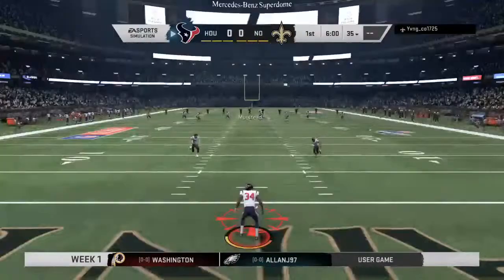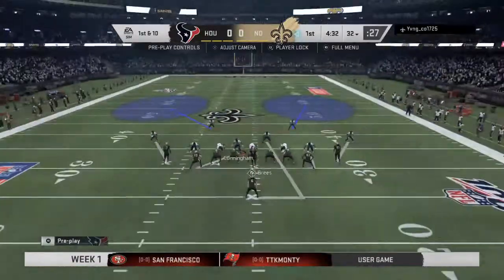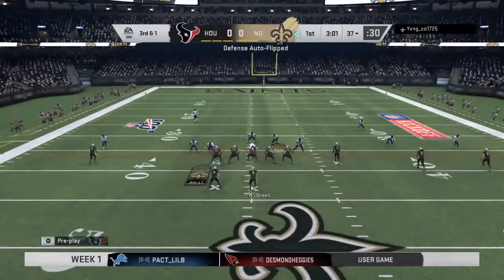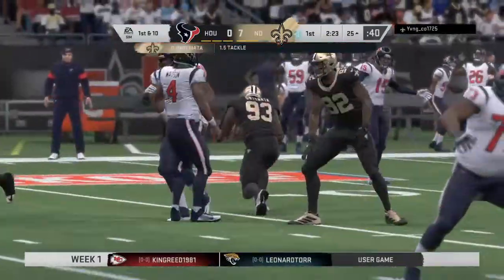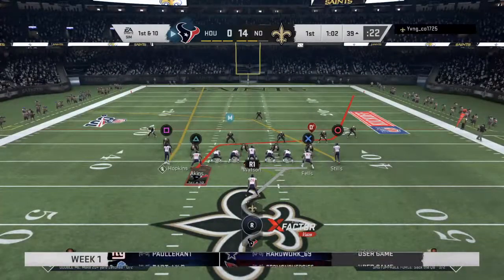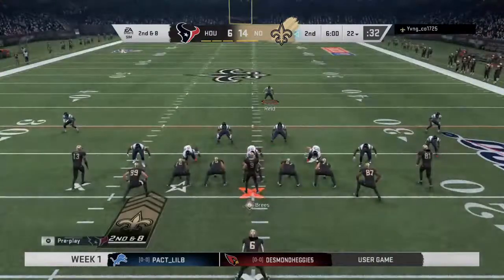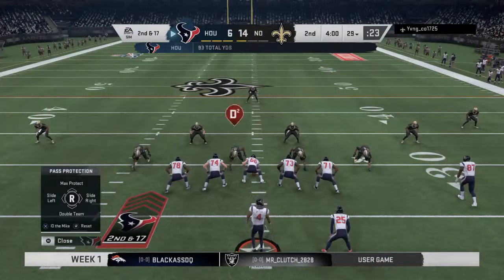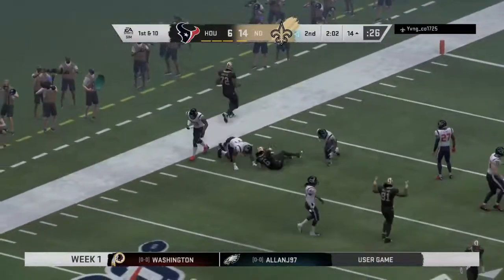JonnyMars_'s Live PS4 Broadcast